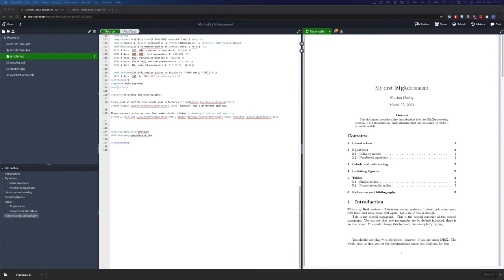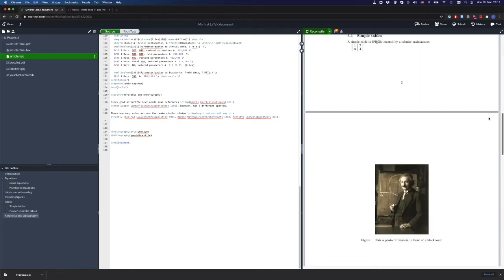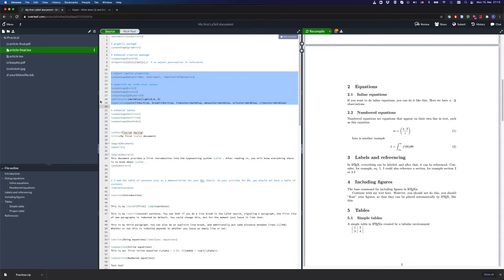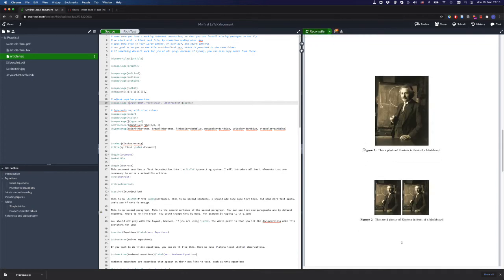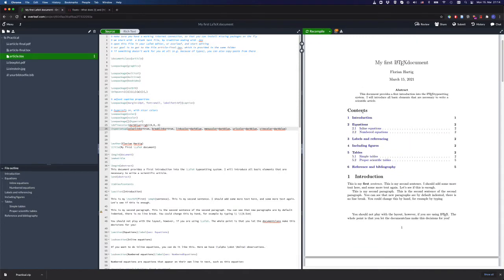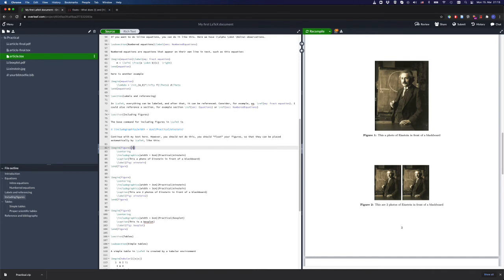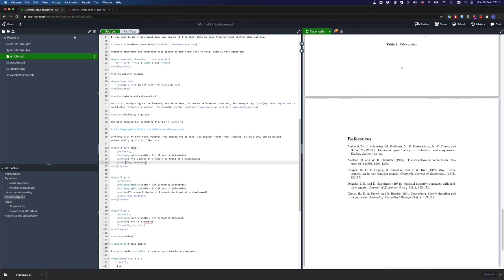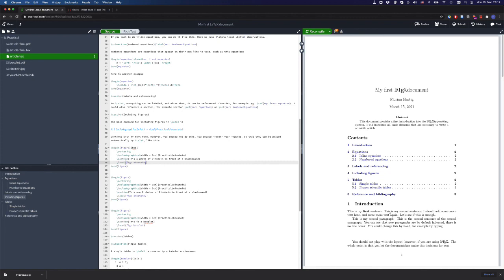8 - Final Polishing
In this series of videos, I explain how to write a scientific article in LaTeX, using overleaf.

This practical is part of the MSc Module "Research Skills" at the University of Regensburg The project template that is mentioned in the tutorial, as well as a written version of the lecture, can be donwloaded